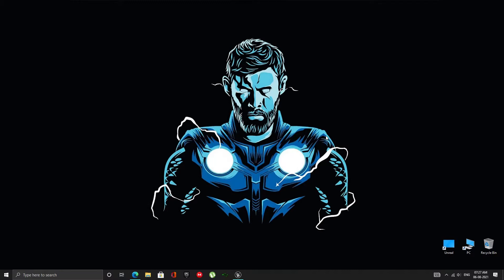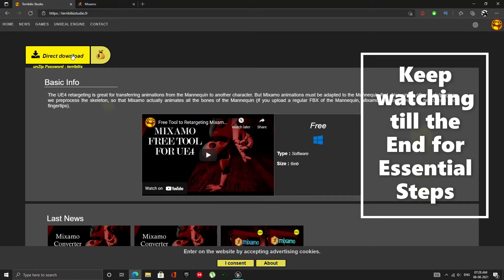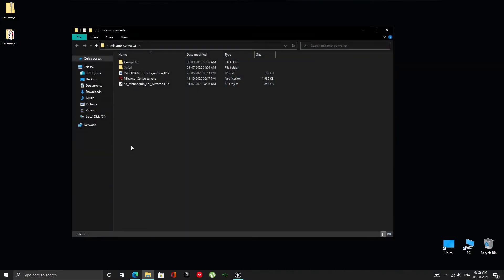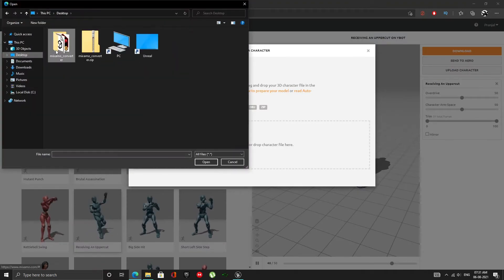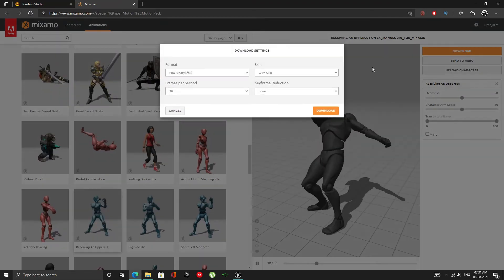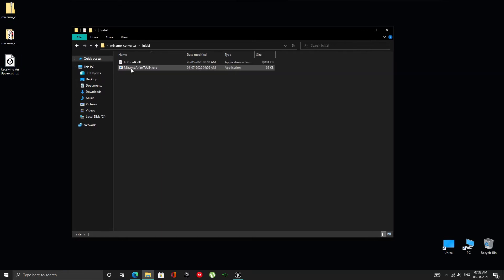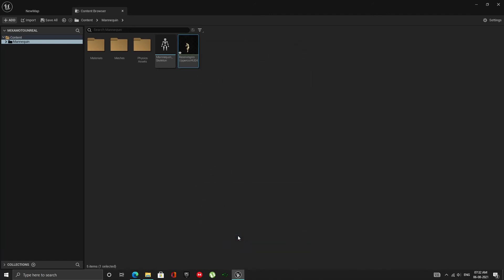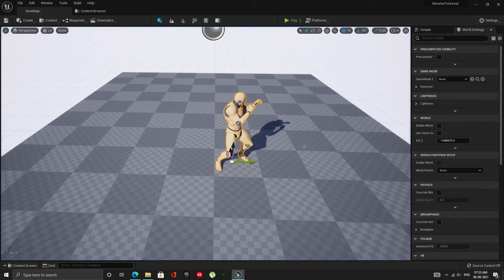Mixamo To Ue4/Ue5 In One Click For Free Tutorial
Bring in animations from Mixamo to Unreal Engine with Root motion with just One Click using a completely free Converter Tool called Mixamo Converter.